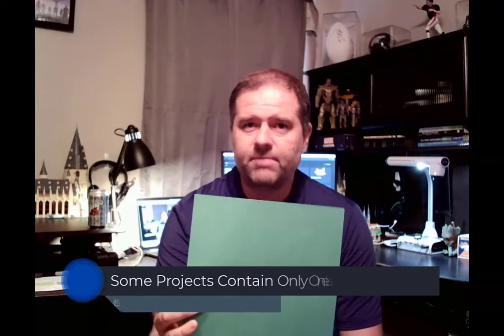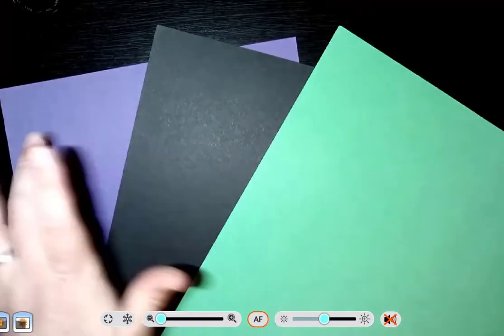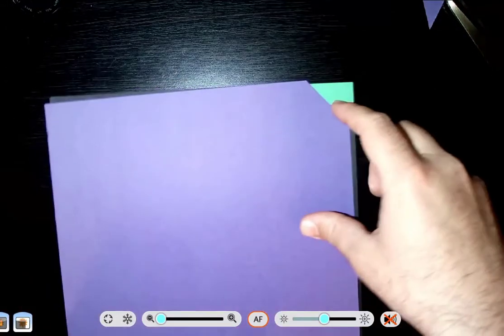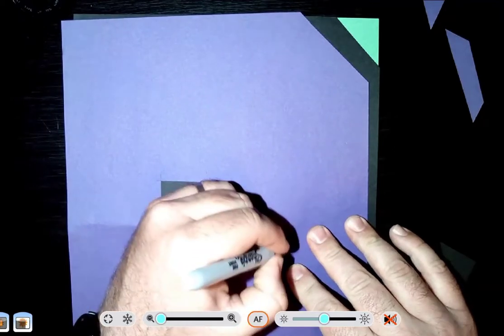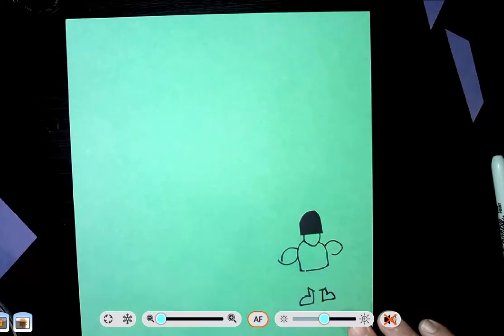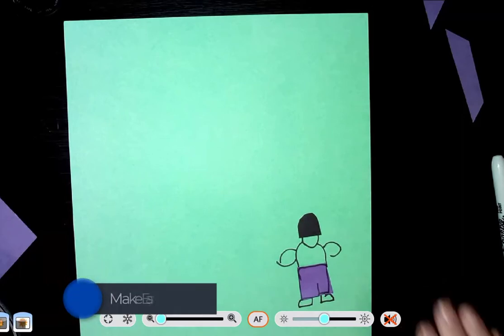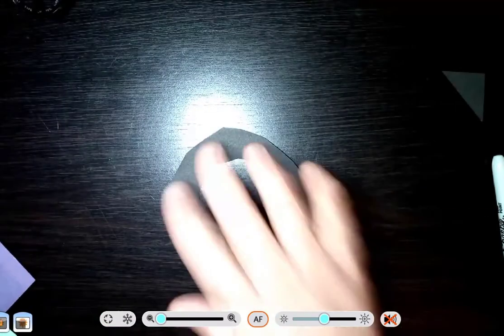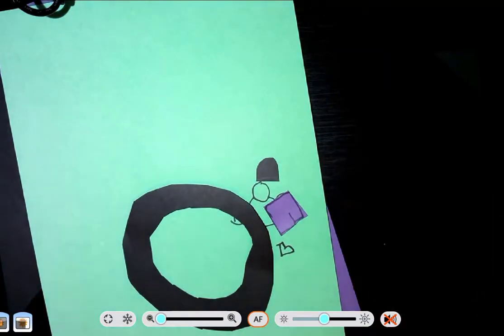Overview of Layers in Design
This video talks about the purpose and function of layers and attempts to give a generic overview of how layers work in various design areas.